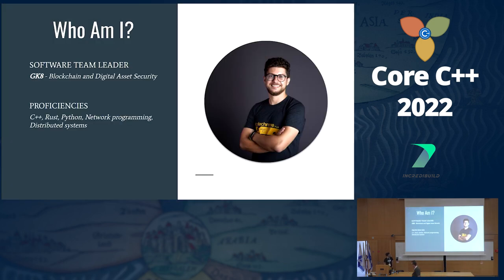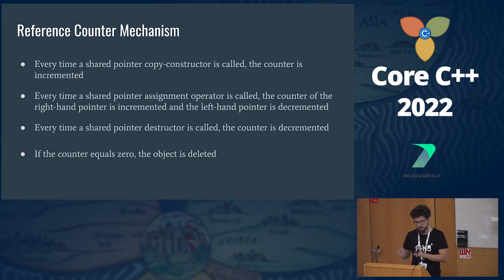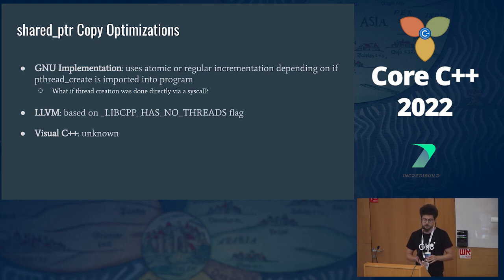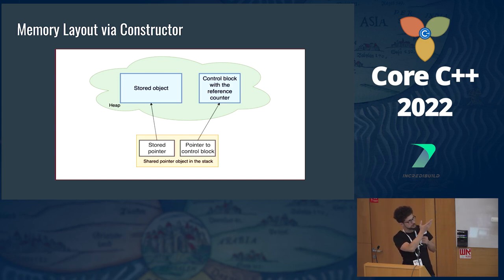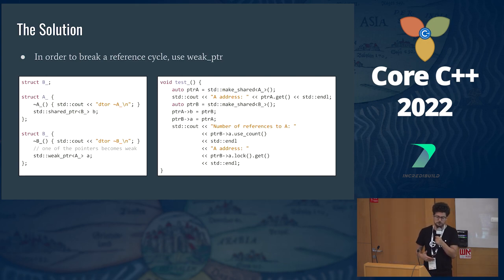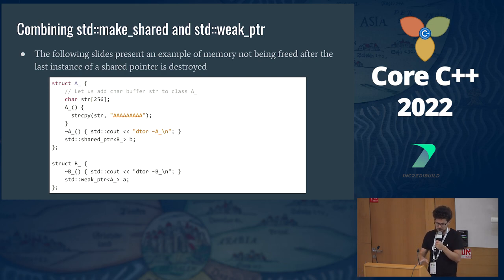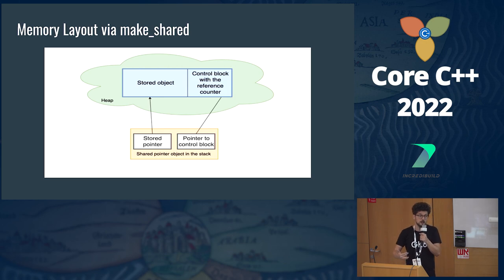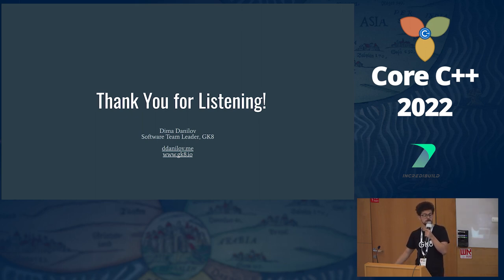Considerations when Working with Shared Pointers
By Dima Danilov, presented at Core C++ 2022.

I will present some important caveats when working with shared pointers: performance, memory efficiency, and design considerations.

Dima Danilov is a Software Team Leader at GK8 with expertise in the fields of C++, Rust, networking, and distributed systems. Dima has over 12 years of experience in software engineering since completing his master's in the field and has worked for global corporations such as HP and VMWare, as well as startups in the live video streaming and cryptocurrency/blockchain sectors.